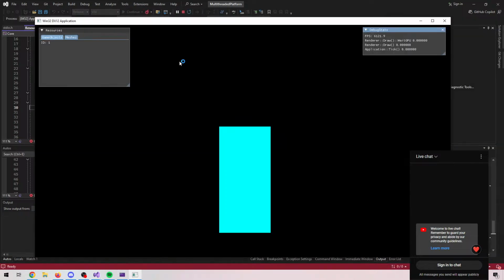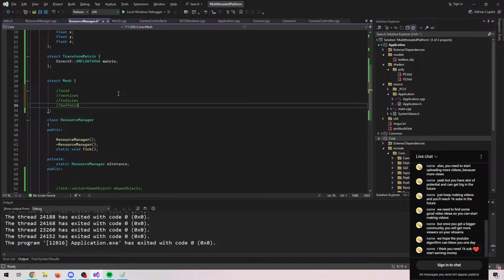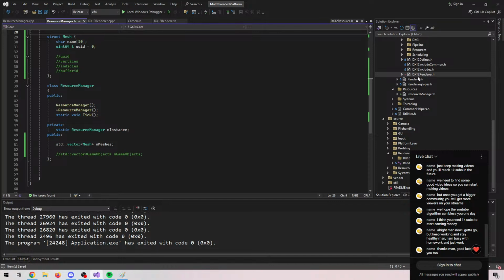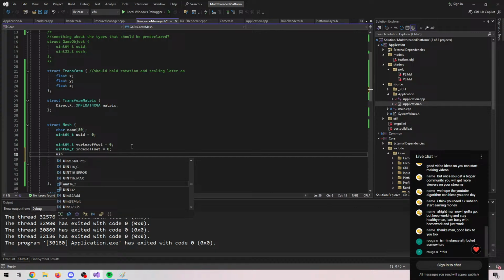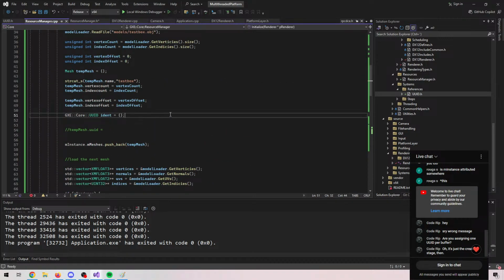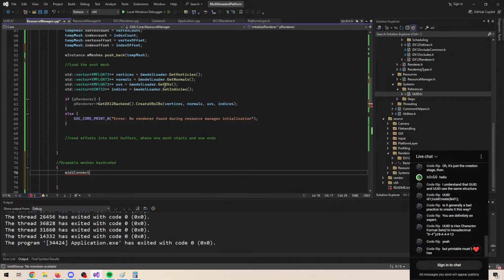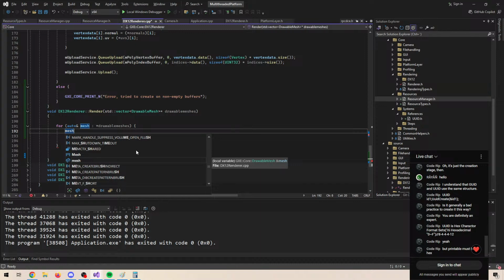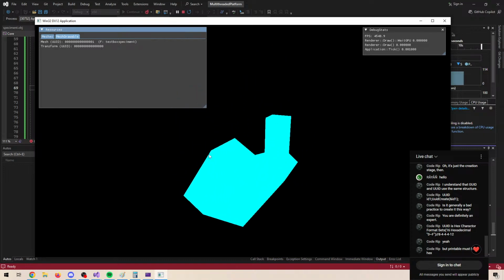Programming a chess like game from scratch in C++ / Directx12 (streaming series - episode 5)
Since it's been a while since I did streaming and programming, I'm creating this small prototype from scratch in C++ using DirectX12. I've decided to use a few libraries (ImGUI and a DDS fileloader), but the rest of the code will have been written from scratch. Hopefully the scope of this project will be easier to handle and will help to let me get back into it.